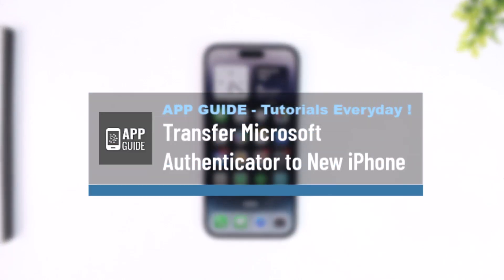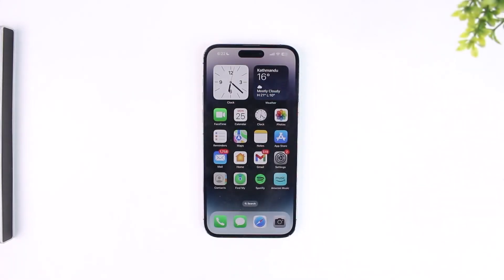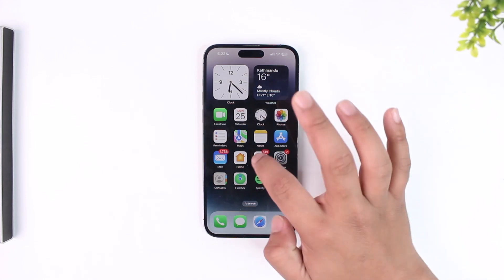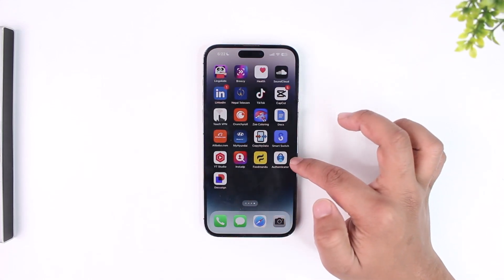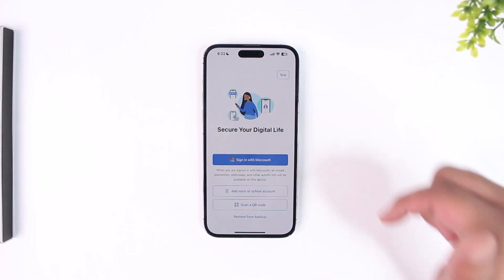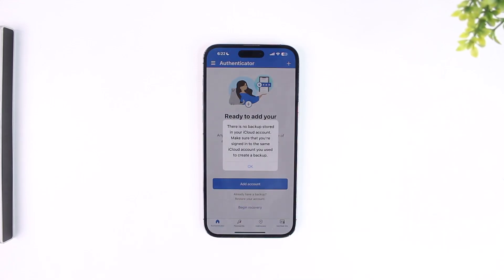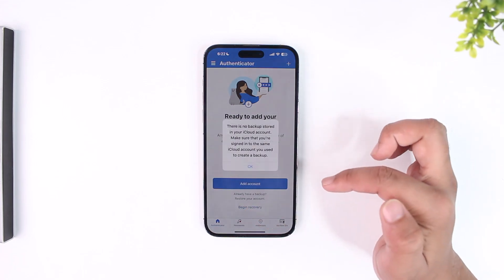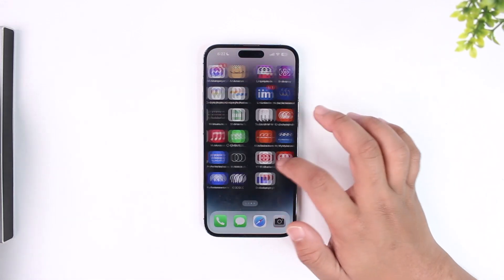Transfer Microsoft Authenticator to New iPhone !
Transferring Microsoft Authenticator to a new iPhone is a straightforward process, whether you're switching from Android to iPhone or from one iPhone to another. The key step is ensuring that your data is backed up on your previous device. To start, enable the backup feature in the Microsoft Authenticator app on your old phone. This stores your accounts securely in the cloud, either through iCloud for Apple devices or your Microsoft account for other devices.

Next, install the Microsoft Authenticator app on your new iPhone. During the setup, select the option to "Restore from backup." Tap the "Begin Recovery" button and sign in with the same Microsoft account or iCloud credentials used for the backup. Once authenticated, the app will automatically restore all your accounts and authentication data to the new device. This seamless process ensures you retain all your two-factor authentication settings without manually reconfiguring each account.

Timestamps:
0:00 Introduction
0:03 Overview of Transfer Process
0:15 Backing Up Data on the Old Device
0:26 Installing Microsoft Authenticator on New iPhone
0:29 Selecting "Restore from Backup"
0:42 Tapping "Begin Recovery"
0:56 Restoring via iCloud or Microsoft Account
1:06 Conclusion